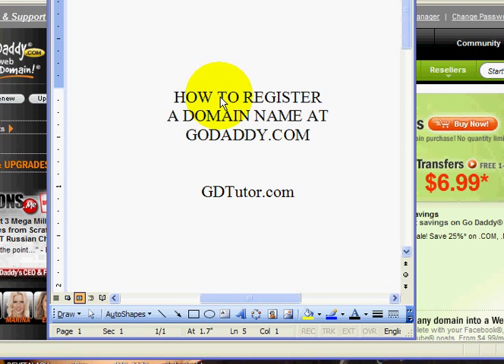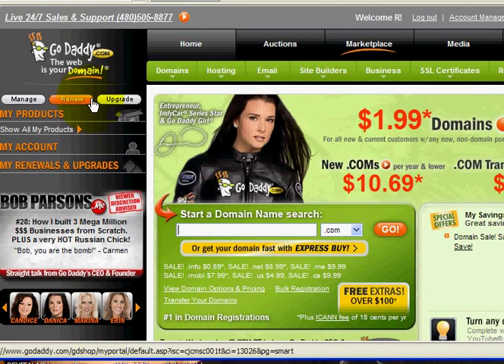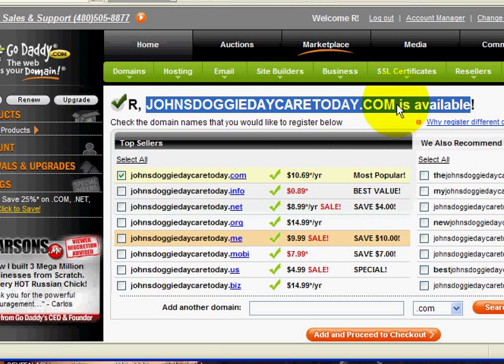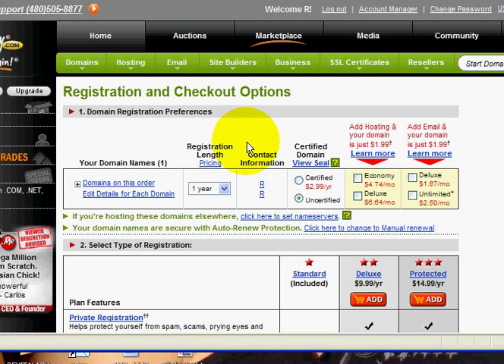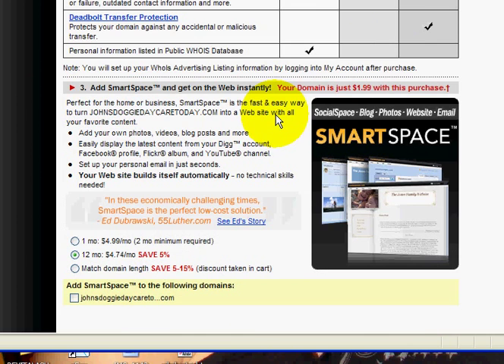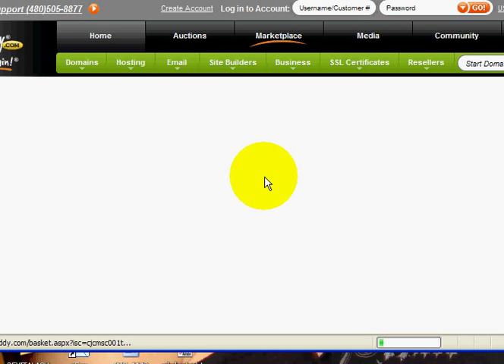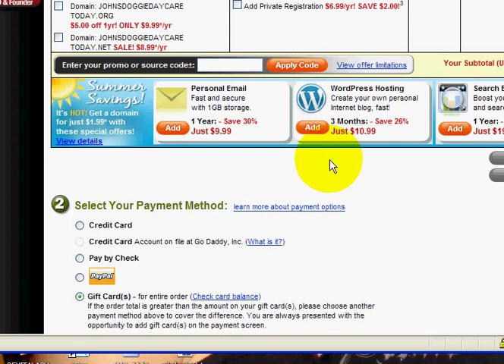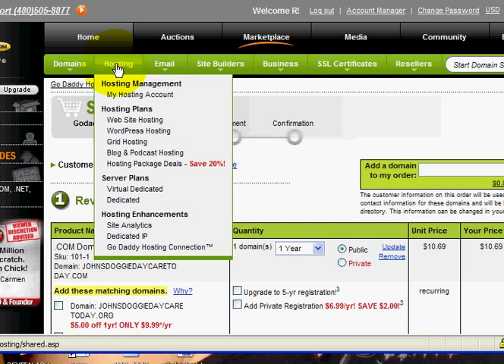GoDaddy.com- How To Register A Domain Name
- How to register a domain name at Godaddy.com